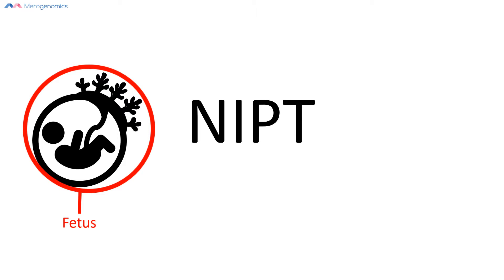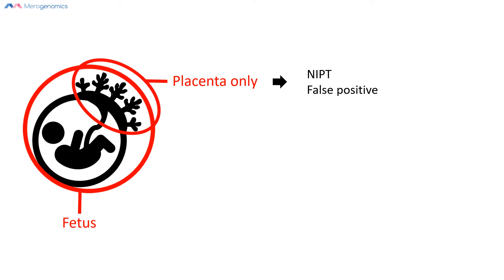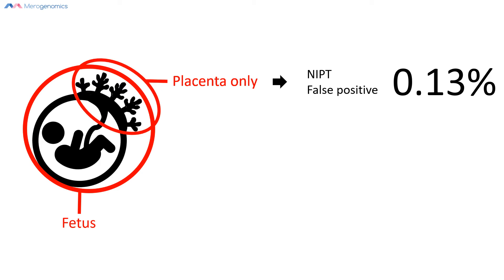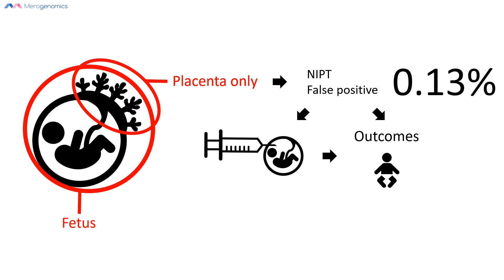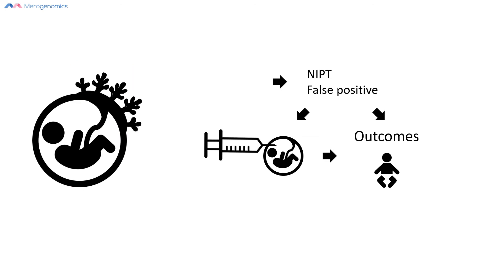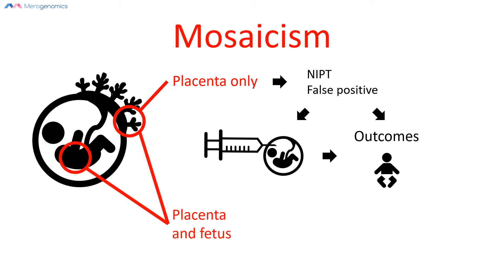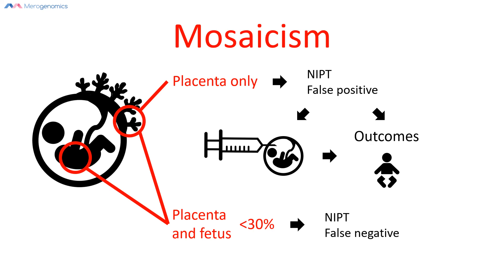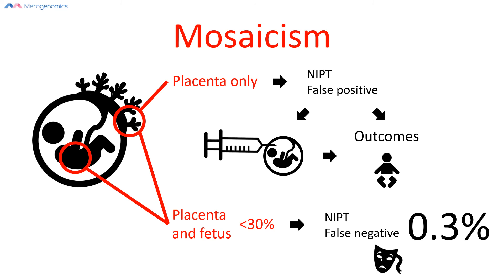NIPT false results and placental mosaicism | Merogenomics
This short video describes placental mosaicism which is the primary reason behind any false results of Non-Invasive Prenatal DNA Screening (NIPS is also referred to as NIPT –“T” for Testing). The video explains: what is placental mosaicism; why any positive results of  pregnancy screening outcomes should always be confirmed with diagnostic testing; and why NIPT is a particularly advantageous test.